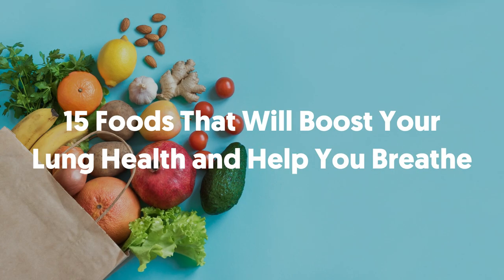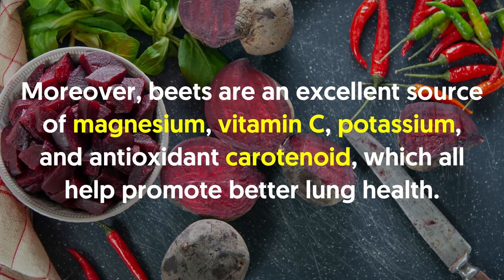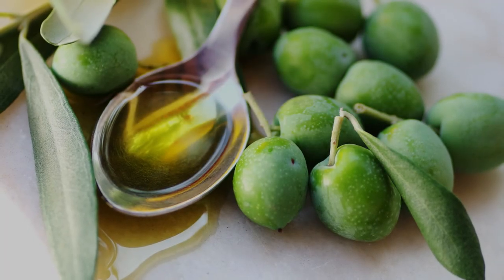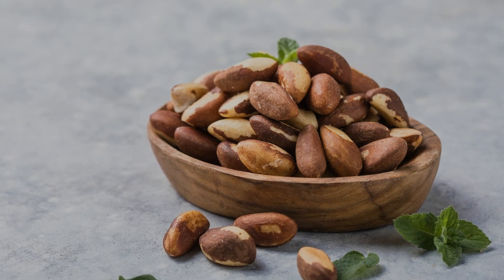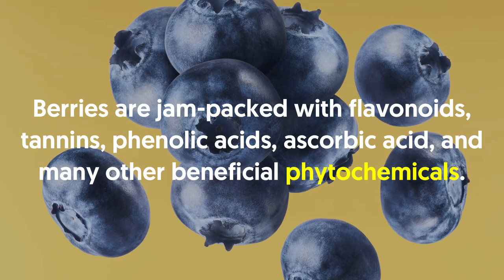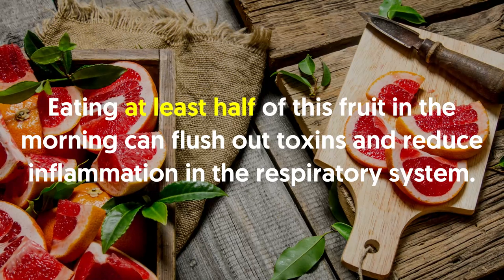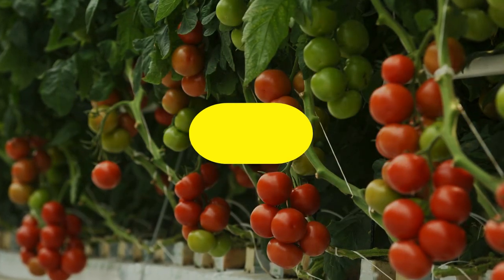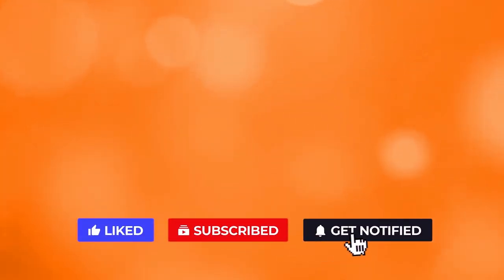15 Foods That Will Boost Your Lung Health and Help You Breathe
Fortunately, there’s one simple yet incredibly effective way of boosting your lung health and helping you breathe--and that is by eating lung-healthy foods.

In a nutshell:

Like any other organ in the body, the lungs get nutrients from the foods we eat. On the flip side, eating the wrong foods can be harmful to this pair of organs and can aggravate existing lung problems. Fortunately, there’s one simple yet incredibly effective way of boosting your lung health and helping you breathe--and that is by eating lung-healthy foods. The beetroot plant contains compounds that boost lung function. Moreover, beets are an excellent source of magnesium, vitamin C, potassium, and antioxidant carotenoid, which all help promote better lung health. In a study about turmeric intake, it was associated with enhanced lung function. According to scientists, garlic intake resulted in a positive effect on people with lung disorders and cancer. On top of that, garlic is a powerful anti-inflammatory food, which helps reduce free radical damage. In fact, studies revealed that eating raw garlic plays an important role in cutting the risk of lung cancer. Specifically, it has a high concentration of anti-inflammatory antioxidants, such as vitamin E and polyphenols, which are the main sources of olive oil’s powerful health benefits. Moreover, an olive oil-rich diet, like the Mediterranean diet, has been revealed to benefit lung function in smokers, those with COPD, and asthmatic people. They contain antioxidant quercetin that helps fight lung diseases, as well as protect the lungs from harmful effects of air pollution and cigarettes. Not only that but apples have amazing amounts of vitamin C, a known immunity booster that also works to keep the lungs healthy. Studies show that a high selenium intake can help protect against lung cancer. All of those lead to better lung health. But because Brazil nuts are very concentrated with selenium, it’s recommended to just eat one or two nuts per day. Vitamin C isn’t only found in citrus fruits but also spices like peppers. It’s because cigarette smoke can have damaging effects on the body’s antioxidant stores. Studies show that a higher intake of vitamin C results in improved lung function. These components help reduce inflammation, protect the heart, enhance immunity, and fight various cancers. A study found that blueberry intake was associated with the slowest rate of decline in lung function. What’s more, eating two or more blueberry servings per week slows down lung function decline by up to 38%. Ginger acts as a natural decongestant, thus, clearing up clogged air passages and improving lung circulation. It also has bioactive flavonoid, naringenin, which has antioxidant and anti-inflammatory properties. Sulforaphane is a compound found in broccoli that boasts antioxidant, anticancer, antimicrobial, and anti-inflammatory properties. Speaking of vegetables, leafy greens like spinach are also perfect for lung health, which brings us to the next point. Additionally, spinach contains chlorophyll, which is responsible for its green color and more importantly, promotes better blood flow to the lungs. Ideally, have at least a cup of spinach every day to give your immune system a boost and keep your lungs in good shape. Tomatoes and tomato products supply lycopene, a carotenoid antioxidant that has been shown to boost lung health. All these vitamins and compounds serve as antioxidants that help get rid of harmful free radicals. Therefore, apricots are perfect for keeping the lungs healthy and free from all kinds of diseases and infections. Apricots also contain anti-allergic, anti-inflammatory, antimicrobial, and anti-cancer components. You can also get back to us to share how those foods have impacted your lung health.